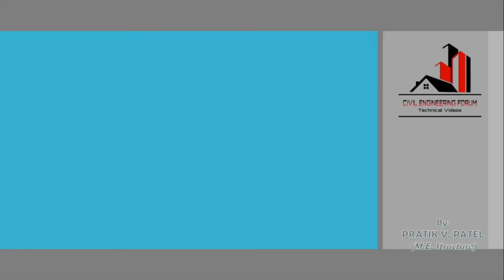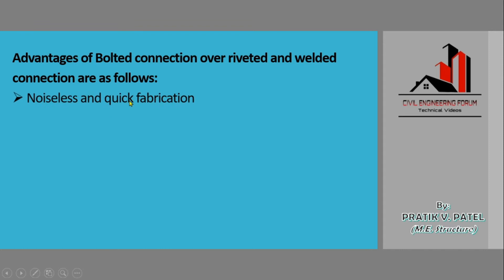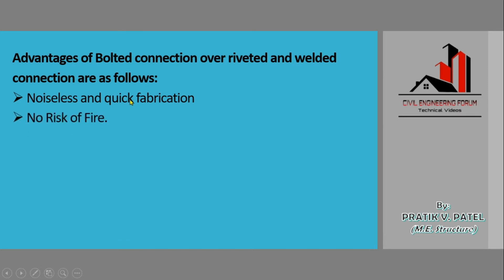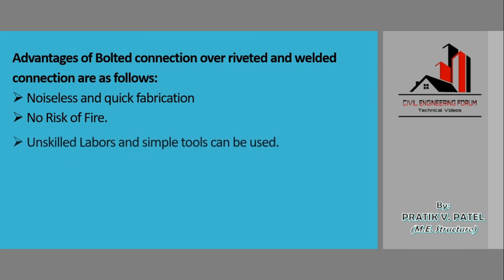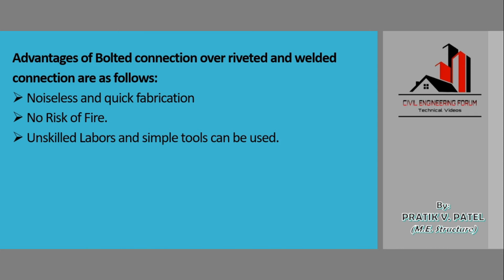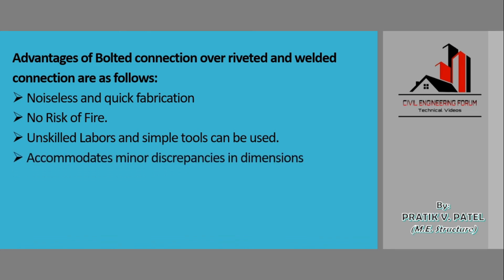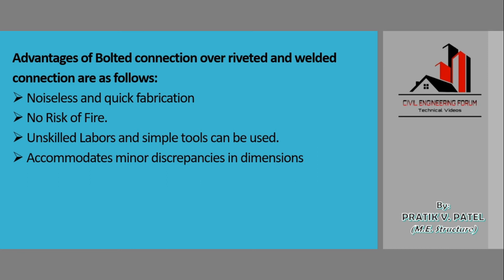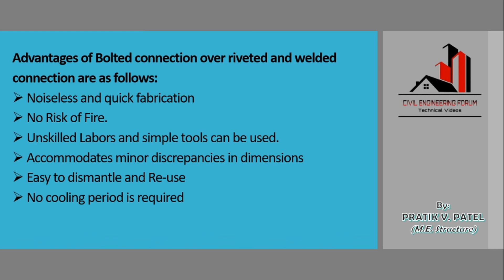Advantages of using Bolted Connection over Riveted and Welded Connection | Benefits | Part 5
In this video, I have given all the advantages and benefits of using bolted connections over riveted and welded connections.